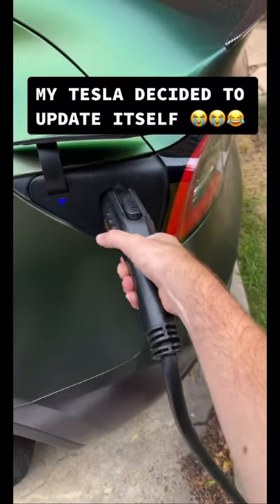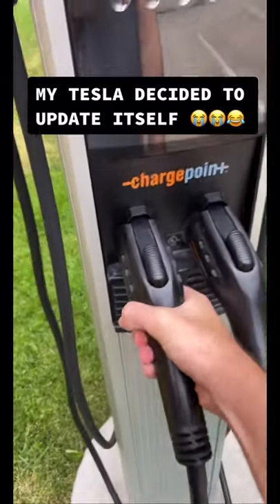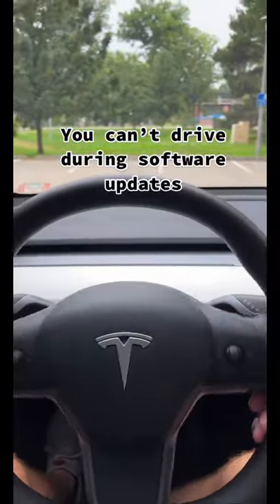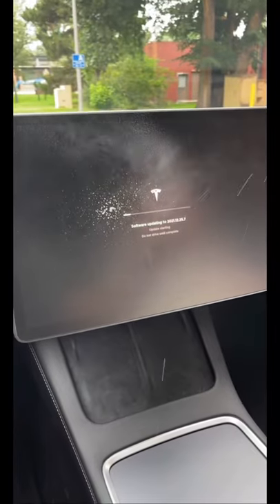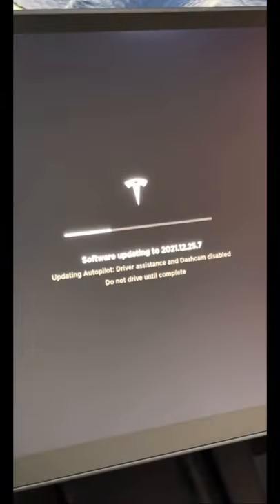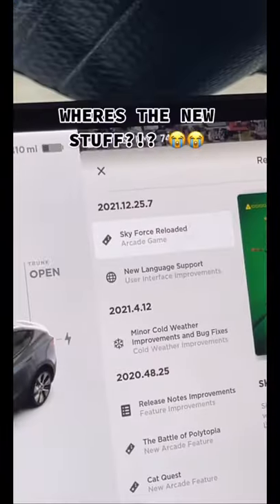My Tesla UPDATED ITSELF 😭💀